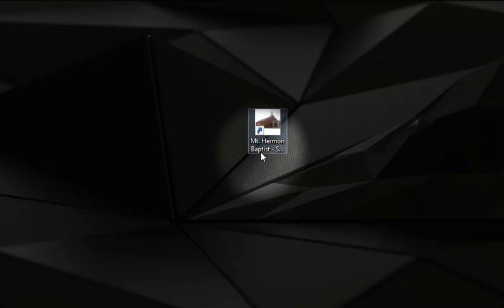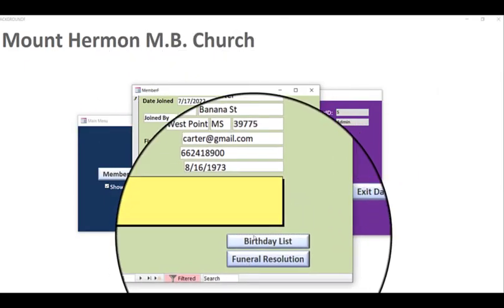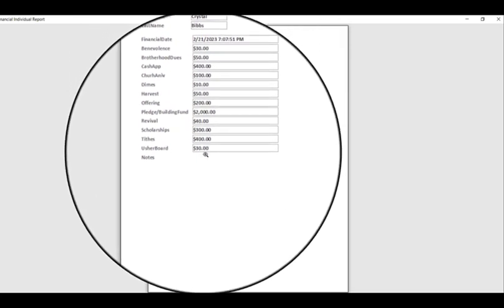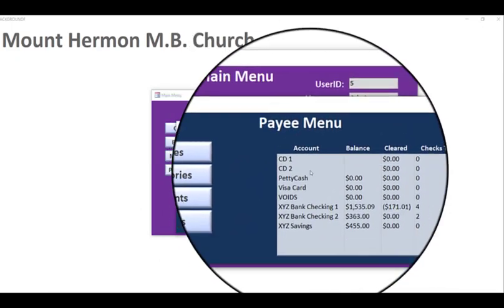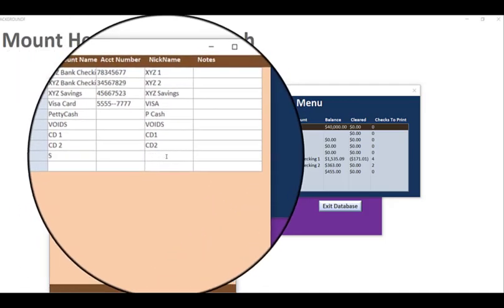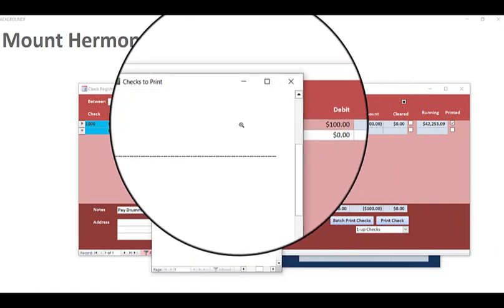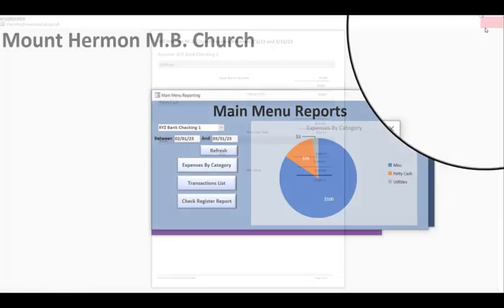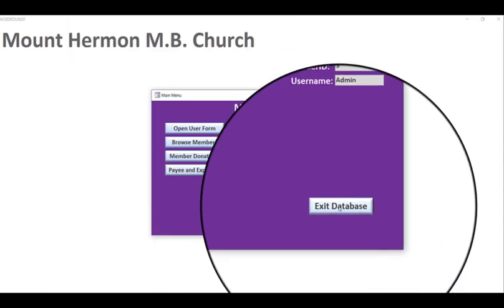Financial & Membership Database Training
Say Goodbye to Unnecessary Programs: Manage Your Financial and Membership   Database Easily!

Today, we have some exciting news to share with you all. Are you tired of managing your financial and membership data manually? Do you want a secure and efficient way to store names, addresses, tithes, offerings, and business accounts? Well, look no further! Introducing our brand new Financial and Membership Database!

Our Financial and Membership Database is a cutting-edge solution that simplifies your financial and membership management tasks. With its user-friendly interface and powerful features, you can easily store and manage all your important data in one place.

Let's take a closer look at some of the amazing features of our Financial and Membership Database. First, it allows you to store individual names and addresses securely, making it easy to keep track of your members' information.

No more messy spreadsheets or paper records! Our database ensures that all your data is organized and easily accessible with just a few clicks."